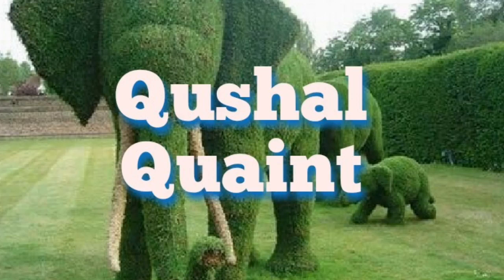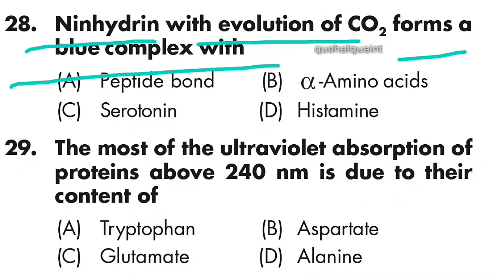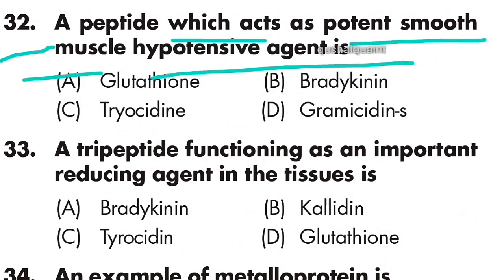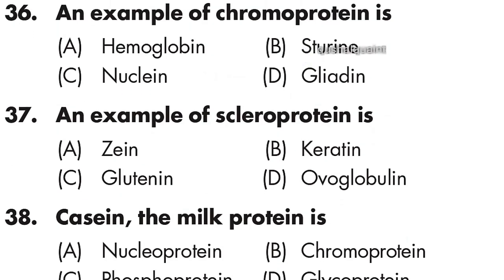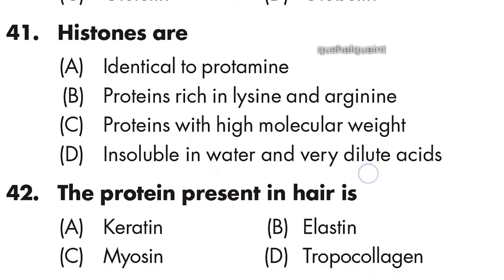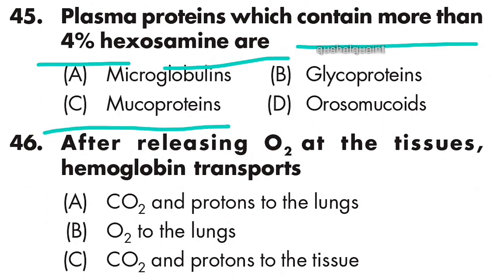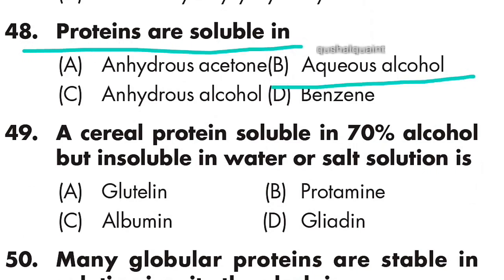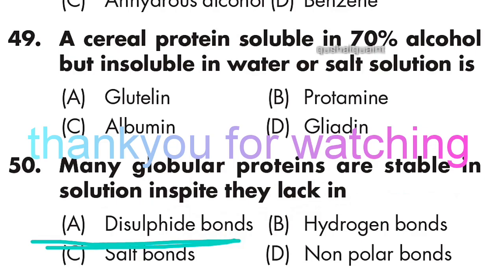PROTEIN and protein metabolism mcq in biochemistry part 2 Objective questions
in this video we are discussing 25 questions on biochemistry protein and it's metabolism.

we will also providing mcq on biochemistry's following topics
introduction 40mcq
carbohydrates & it's metabolism 300+mcq

fats and fattyacidmetabolism 500+ mcq
vitamins 400+mcq
enzymes 500+mcq
mineralmetabolism 400+mcq
hormonemetabolism 400+mcq
nuclearacid 600+mcq